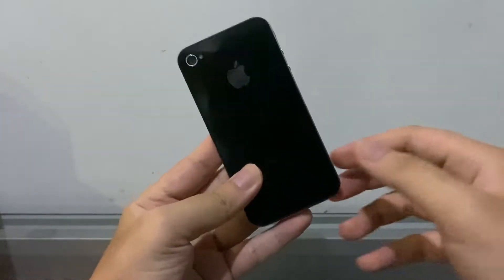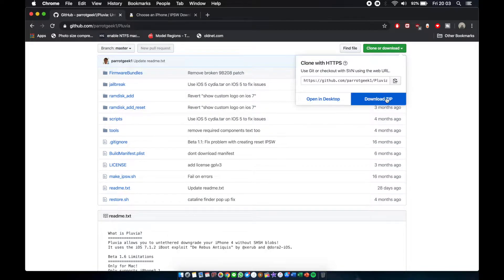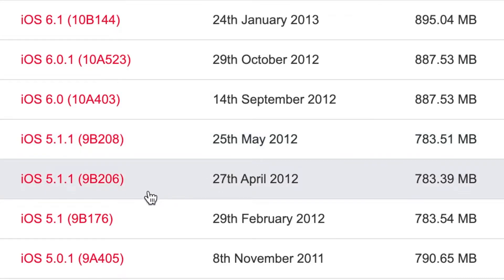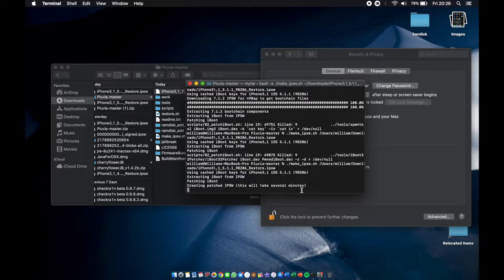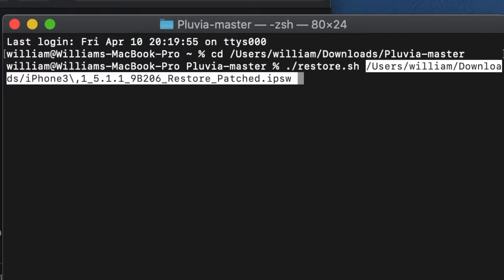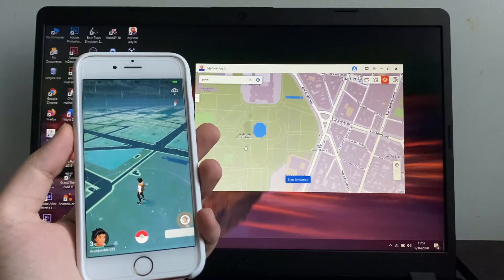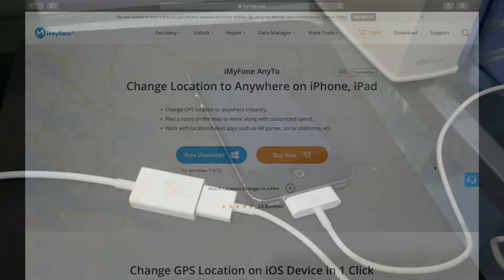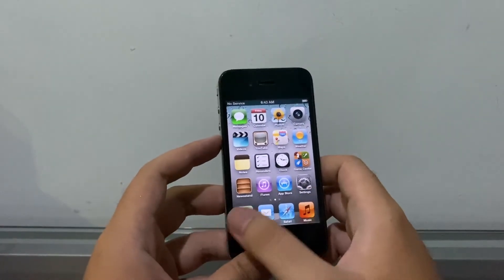How to Downgrade your iPhone 4 to iOS 5 or 6 With NO SHSH BLOBS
In this video, I'm going to show you and updated method on how to downgrade your iPhone 4 to iOS 5.1.1 and 6!

iMyFone AnyTo enables you to change location on iPhone or iPad when you want to share some cool locations on social platforms with friends, fake your location on the map to prevent from being tracked, and reach geo-specific features or services on location-based apps.